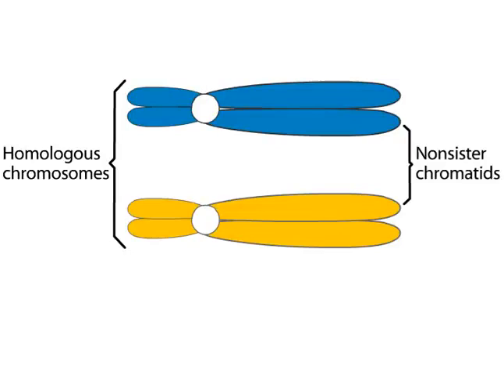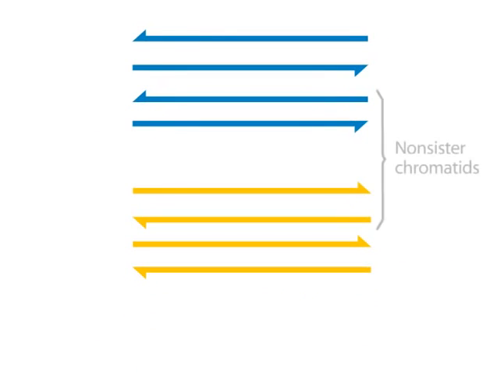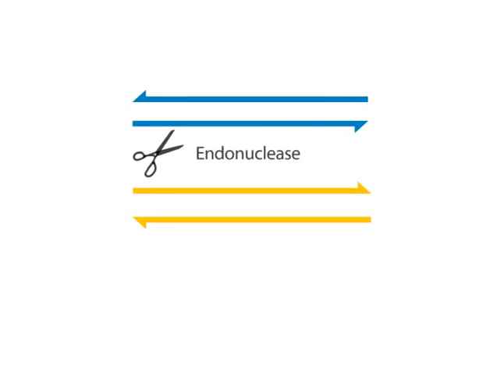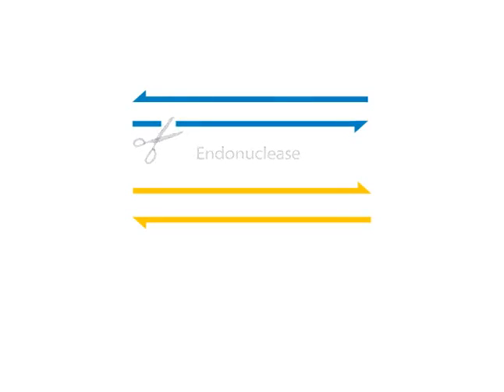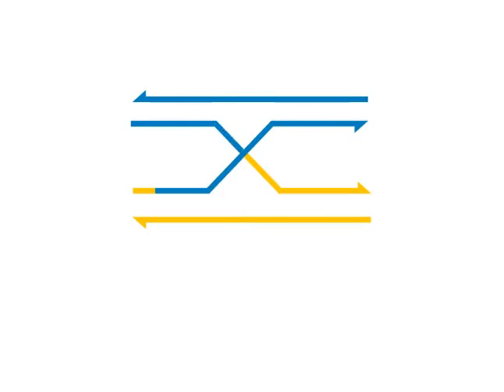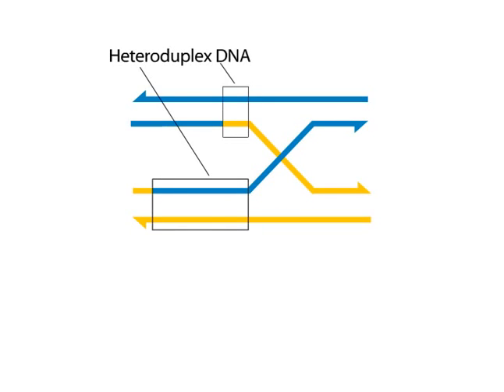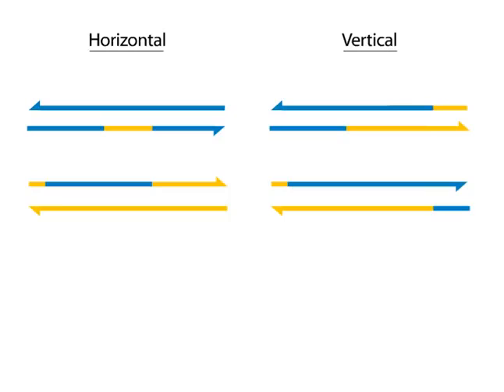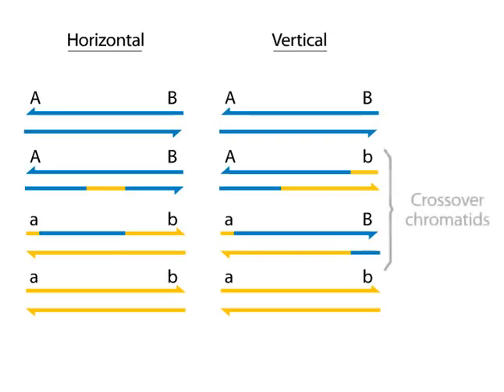Meselson and Radding Model of Recombination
This video gives a brief explanation of Meselson and Radding stahl Recombination model.